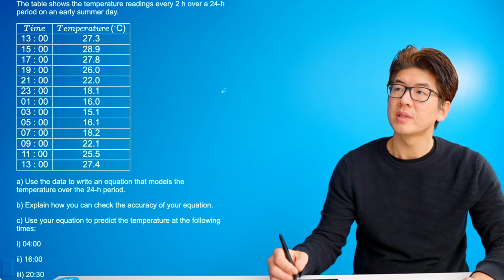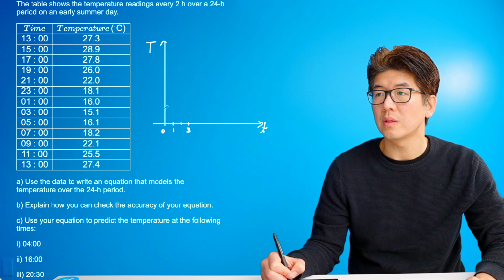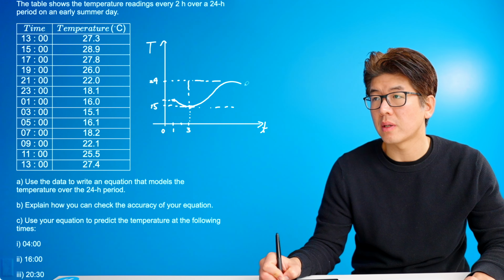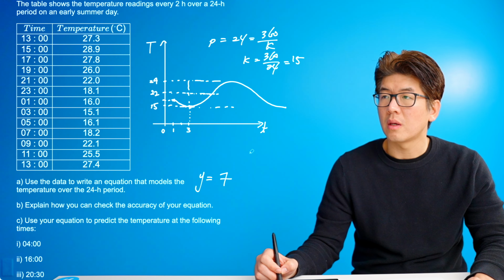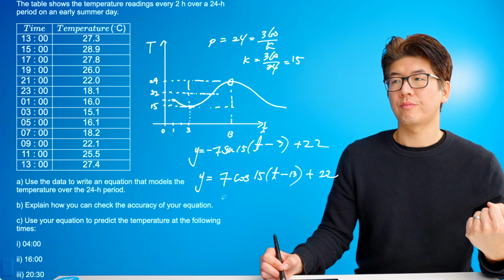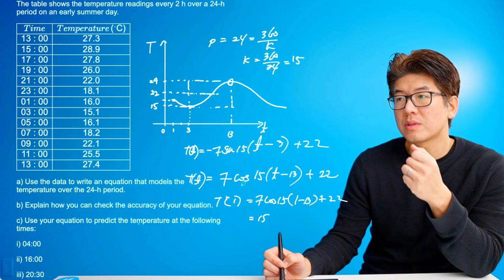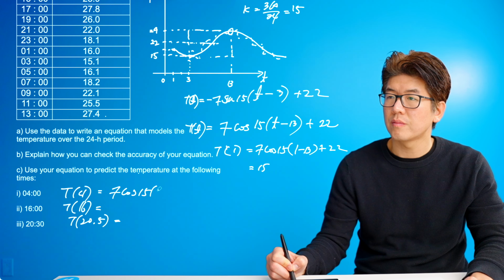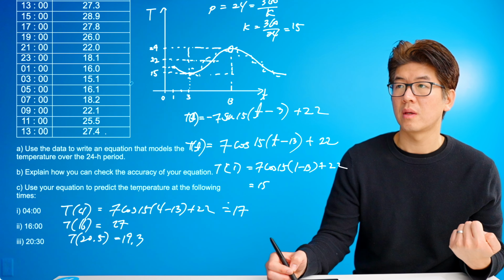Modelling with Trig from Table of Values